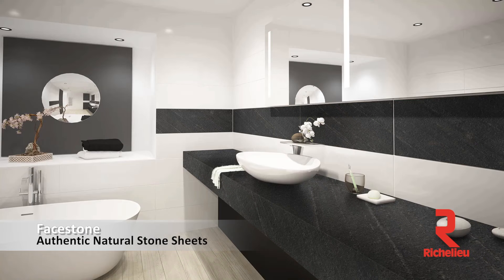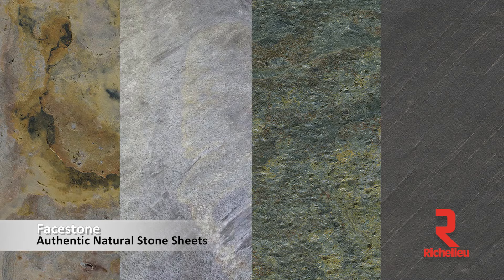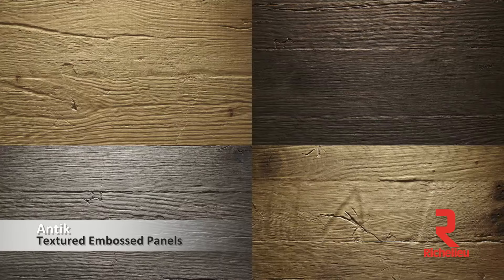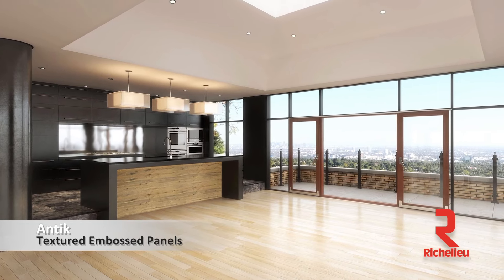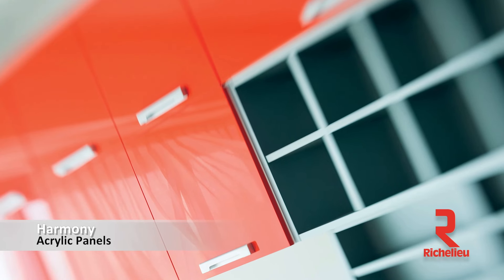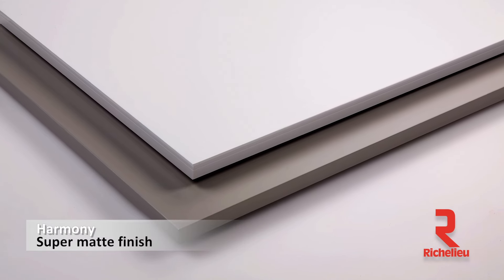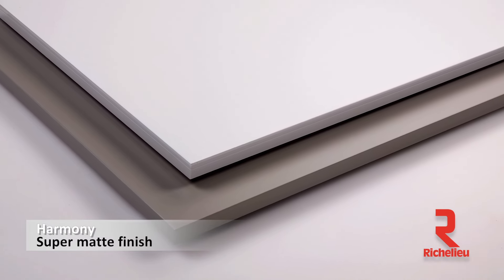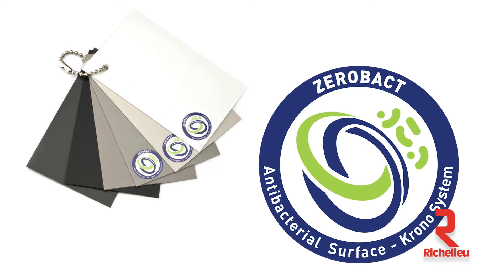Decorative Surfaces - for wall decor or furniture making